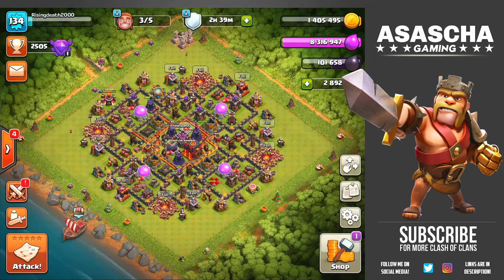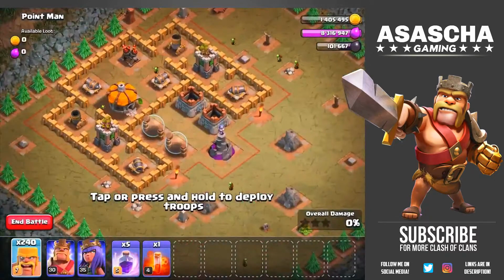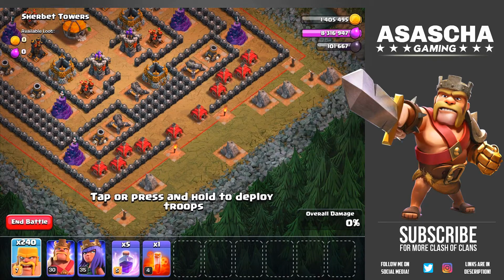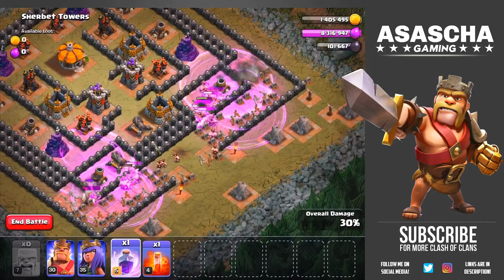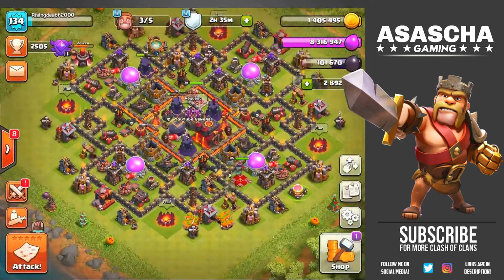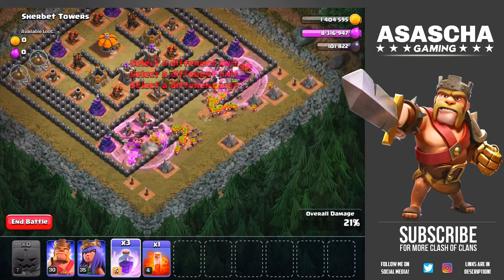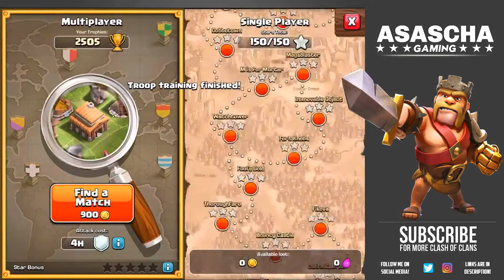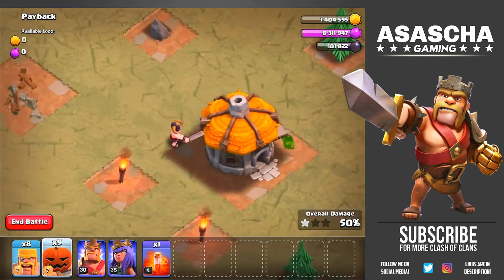BARBARIAN vs PUMPKIN BARBARIAN - WHO'S BETTER? YOU MIGHT BE SHOCKED BY THE RESULTS - Clash of Clans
You may thing the answer to this is very simple but think again. Barbarian vs pumpkin barbarian, who's better and why? The results may be shocking!

INTRO
MUSIC USED -
Jensation - Delicious
Jim Yosef & Anna Yvette - Courage
Kovan & Alex Skrindo - Into The Wild (Feat. Izzy) [Radio Edit]

Category: Games
Updated: 10 June 2014
Version: 6.108.5
Size: 53.3 MB